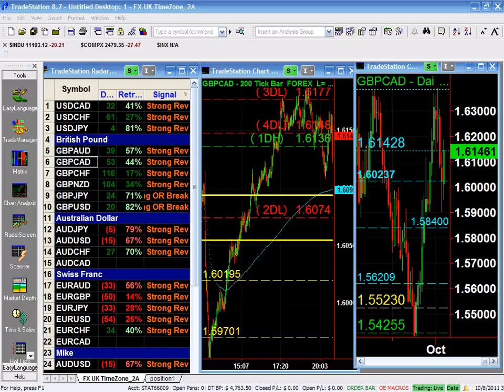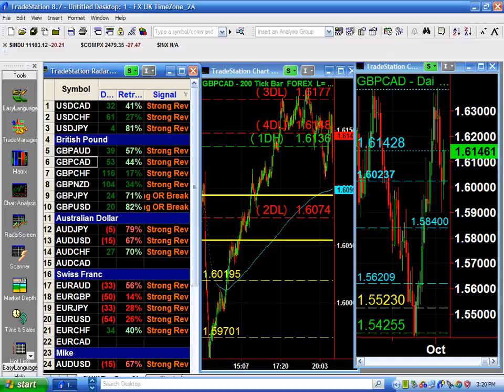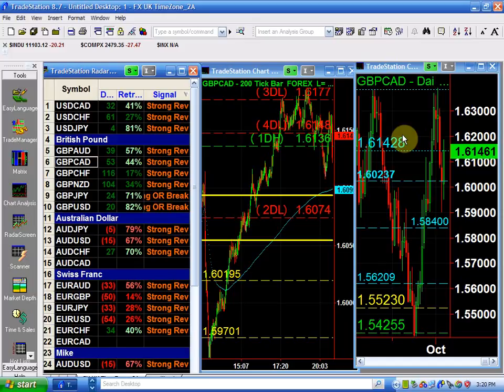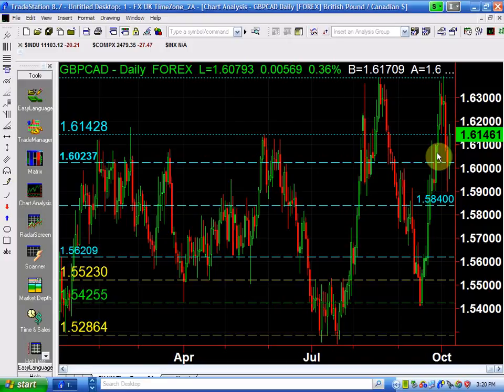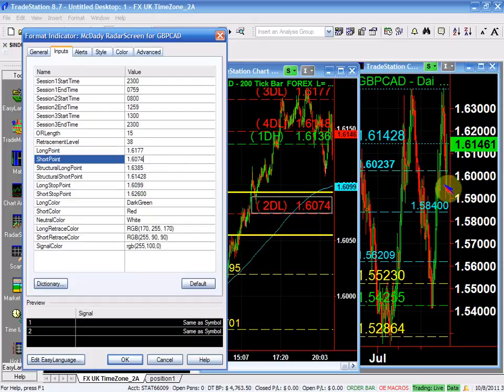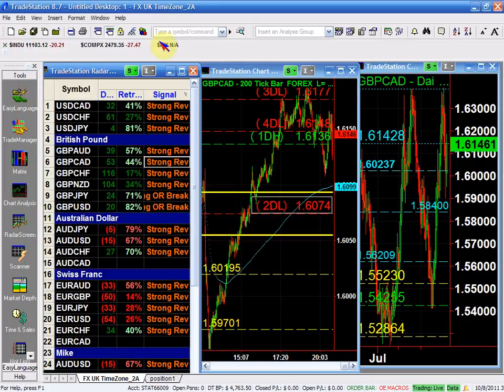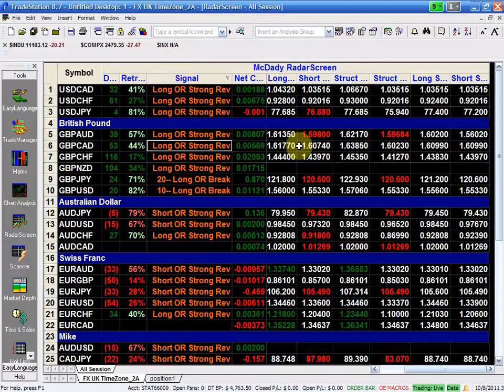GBPCAD 10 07 11